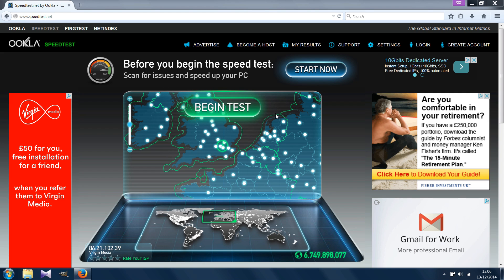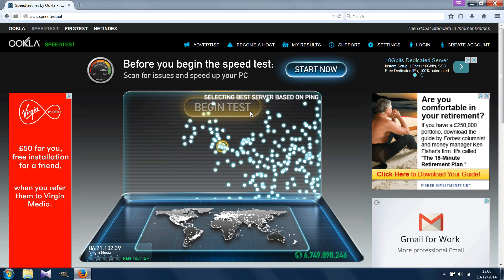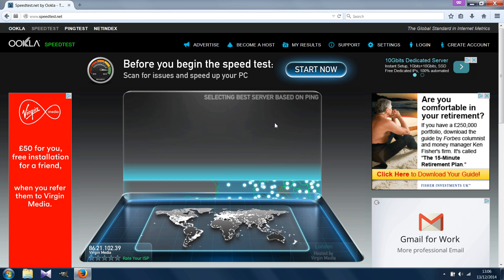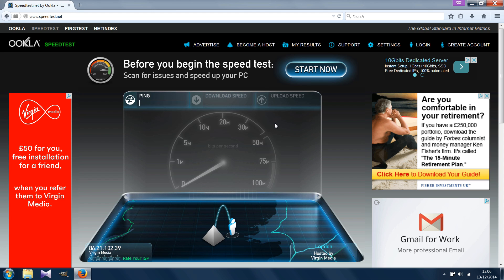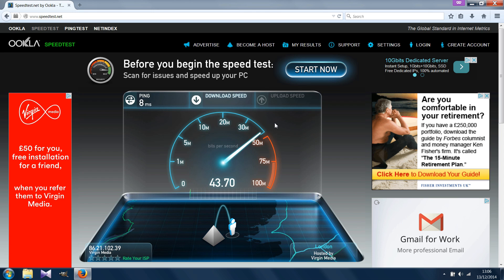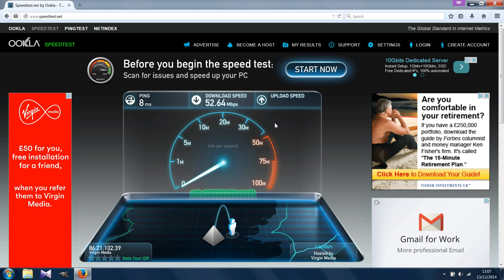Virgin Media 50 Mbps and BT Infinity 38 Mbps Broadband Internet Speed Test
Two separate tests of the unlimited Virgin Media cable broadband 50 Mbps and BT Infinity fibre optic broadband.

The tests were conducted under the same conditions. 100% signal strength, 5 Ghz frequency, no other devices connected and computer with minimum applications loaded.

The best overall results are shown in the video in terms of latency/ping, download and uploads speeds.

Happy surfing!

BT Home Hub 5 for BT Broadband